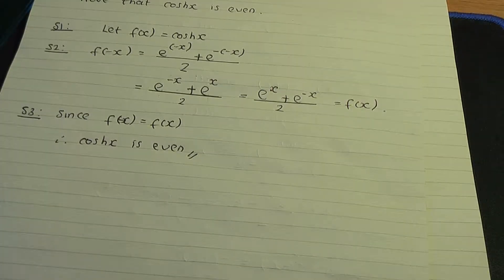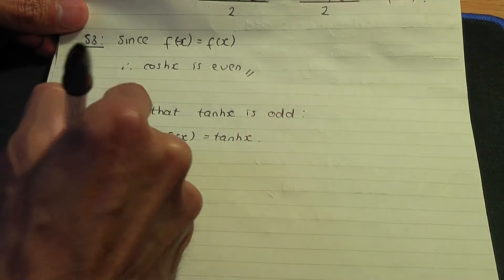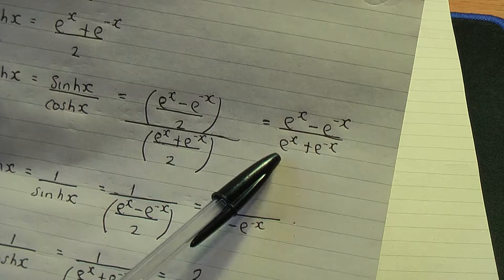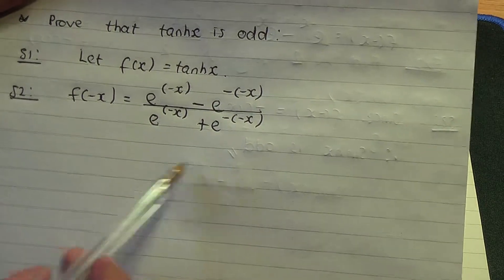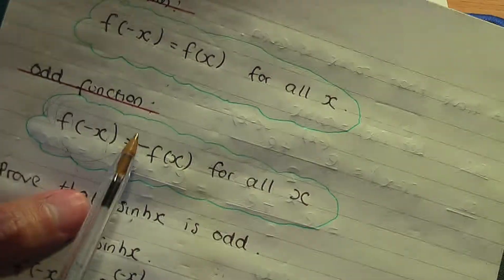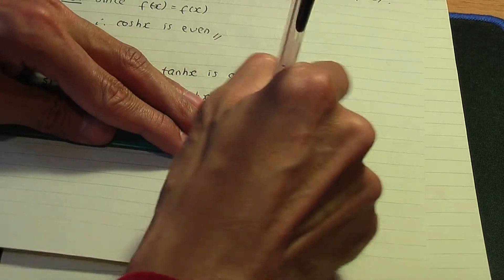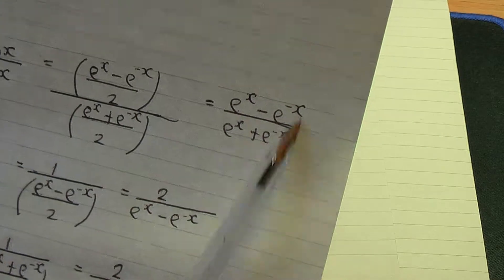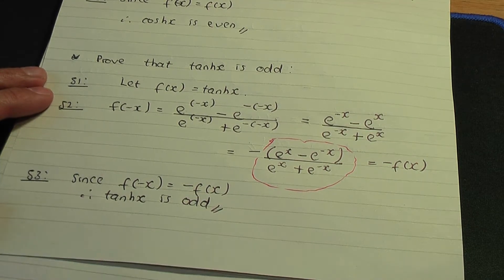AS/A-Level Maths Hyperbolic functions - Proving that Hyperbolic Tangent is an Odd function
The AS/A-Level Maths video tutorial shows how to prove that Hyperbolic Tangent is an Odd function.